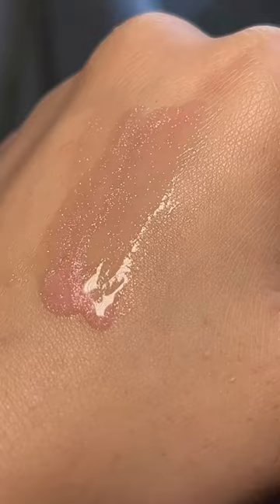RHODE JELLY BEAN LIP TREATMENT??